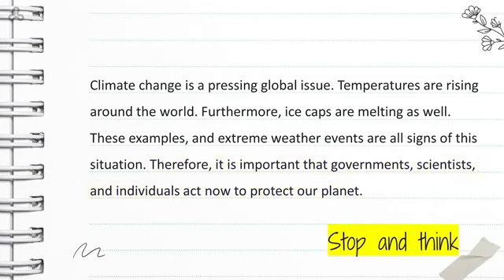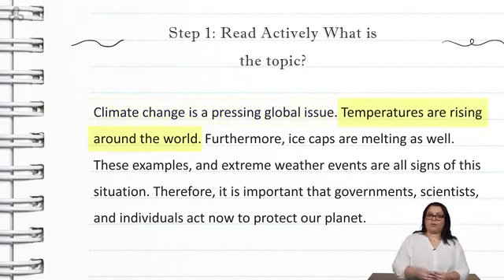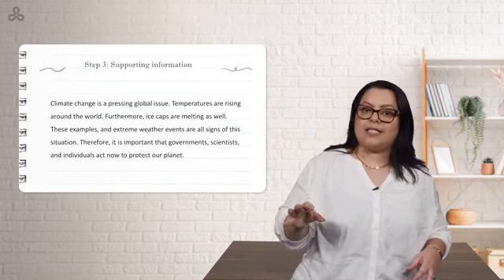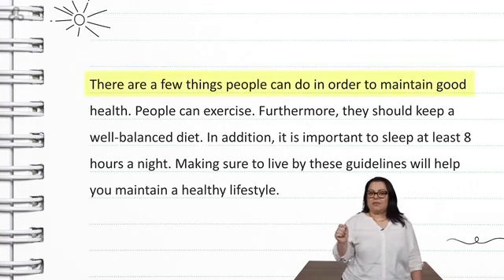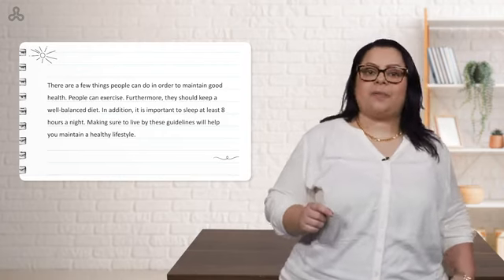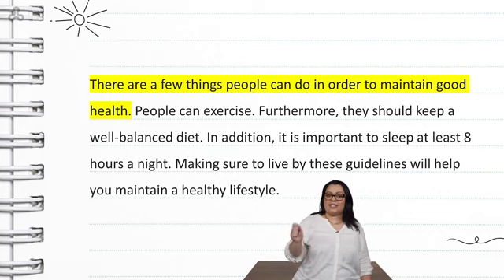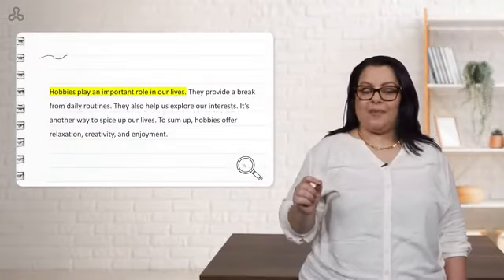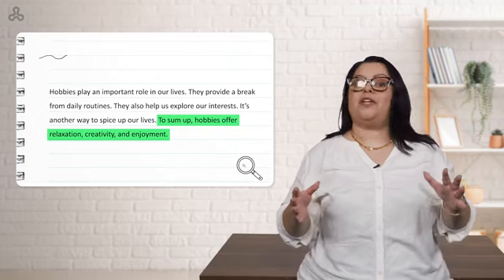61135 Paragraph Structure